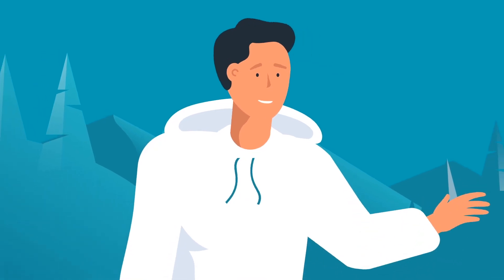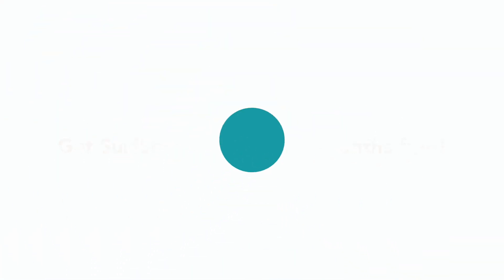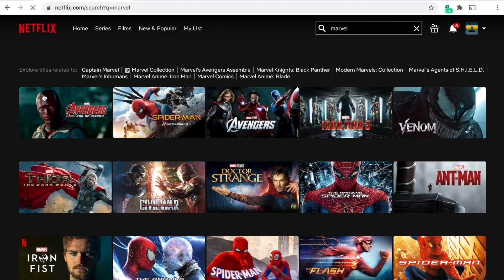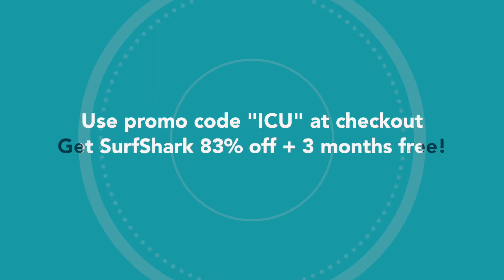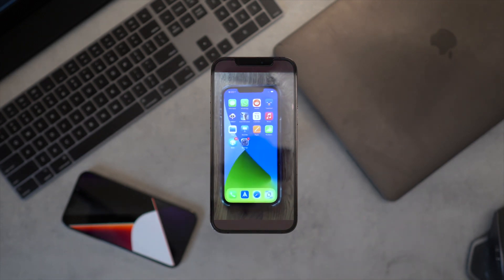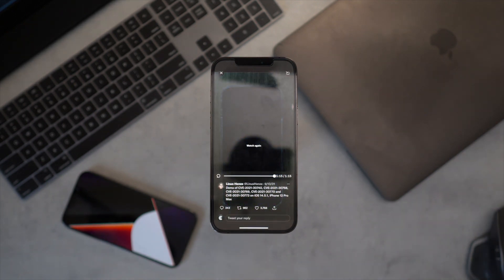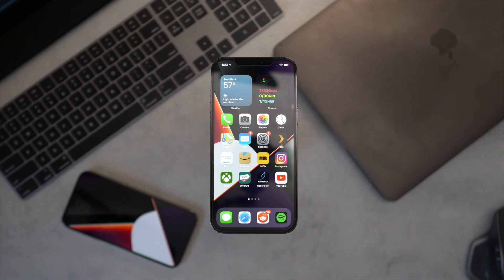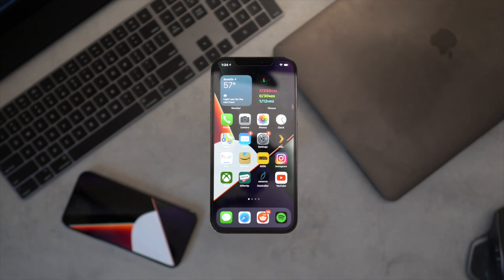New iOS 14 Untethered Jailbreak Released! (Fugu14 Developer Jailbreak)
iOS 14.5.1 Untethered Jailbreak Release! How to Jailbreak & more iOS 14 Jailbreak Tweak Videos coming soon!

Holy cow, how are we here guys! Yes that is right, a developer untethered jailbreak for iOS 14 to 14.5.1 was released today supporting devices like the iPhone 12 Pro Max, iPhone 12, iPhone 11 & iPhone XS.

Unc0ver has been updated to include jailbreak support for iOS 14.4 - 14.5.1. For now you have to manually install the Fugu14 jailbreak and then run Unc0ver. I would highly advise to wait until it is all packaged together. Cool star is currently working on this for Taurine as we speak. Unc0ver team is likely doing the same.

If you are interested and want to read more, here is the link to the Github Project

Huge props to Linus Hanze for making this all possible! Follow Linus on Twitter

Also, an iOS 15.0.1 and below vulnerability is likely to be announced soon. As always, stay on the lowest possible version of iOS if you want to jailbreak!

Much love,
Tony.